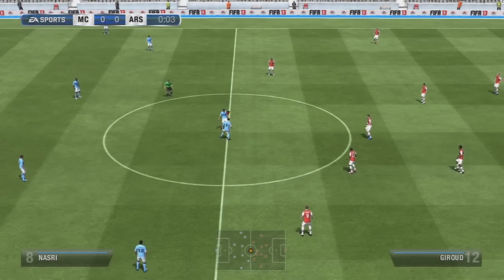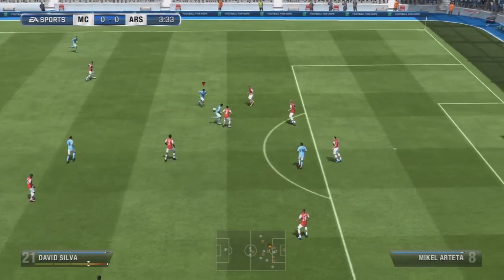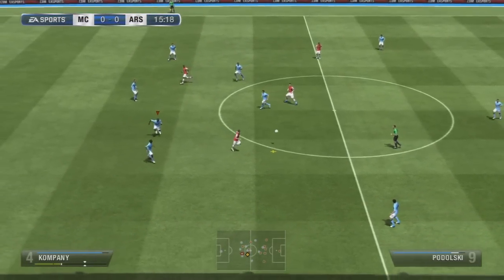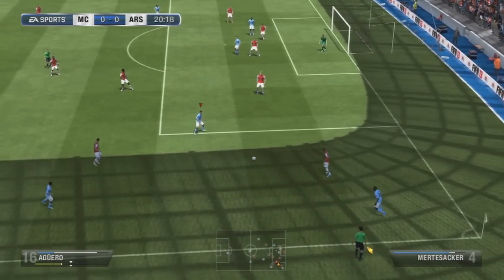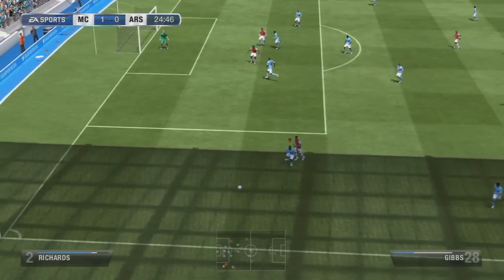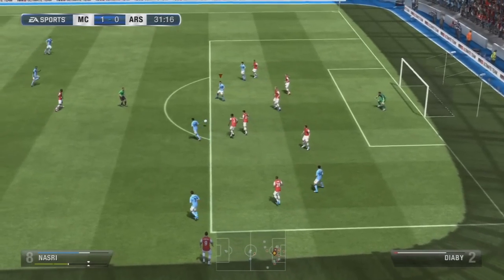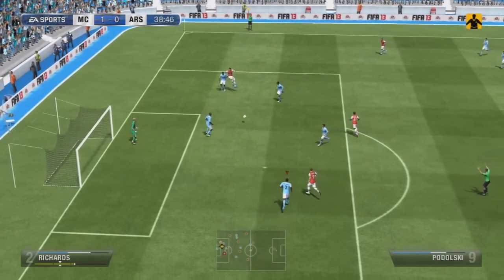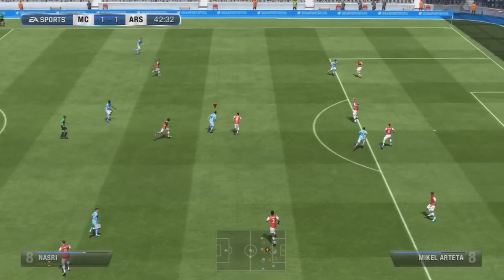Fifa 13 How First Touch Control will Impact the game